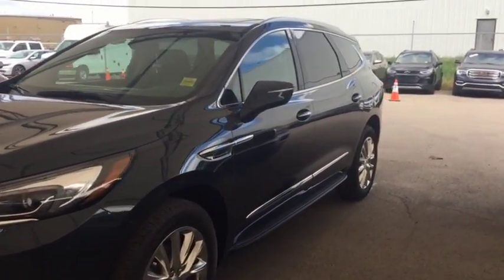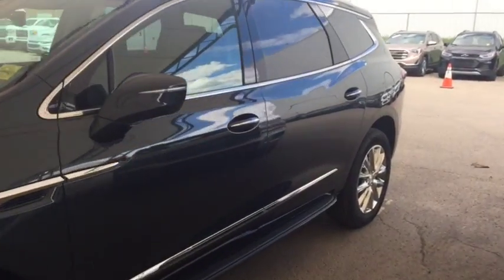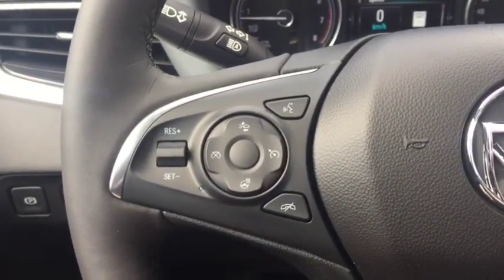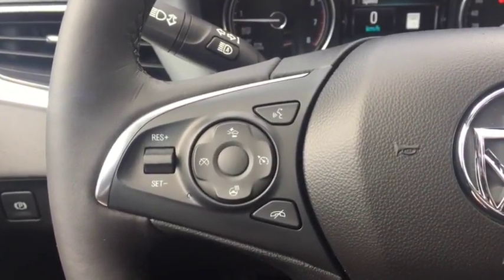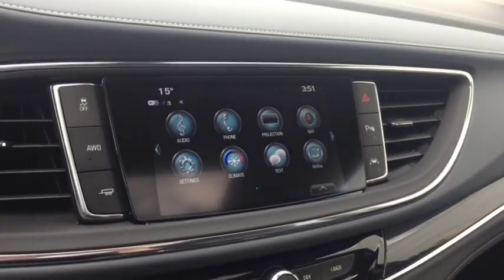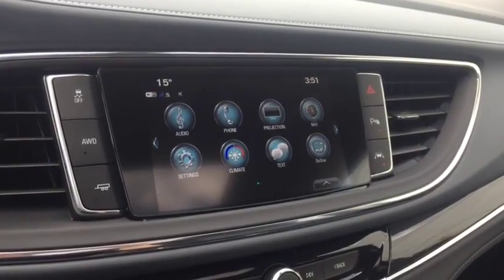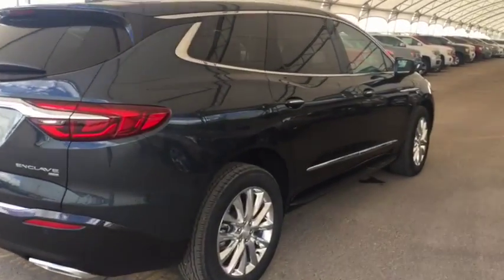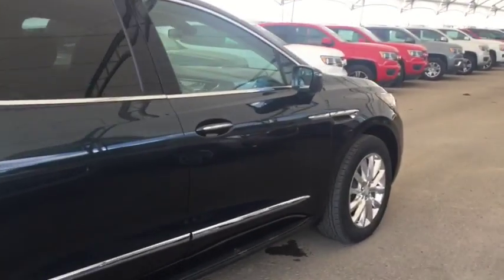2018 Buick Enclave Premium | Davis Chevrolet | Near Calgary AB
3.6L 6 cylinder engine, all wheel drive, navigation, rear vision camera, trailering package, heated/cooled front seats, sound like the features you are looking for? Look no further than this 2018 Buick Enclave with all the above mentioned features and more such as dual panel moonroof, Bose audio, heated steering wheel, power lift gate, assist steps, comfortable seating for 7, remote start/entry, 20" wheels and more!!

163541